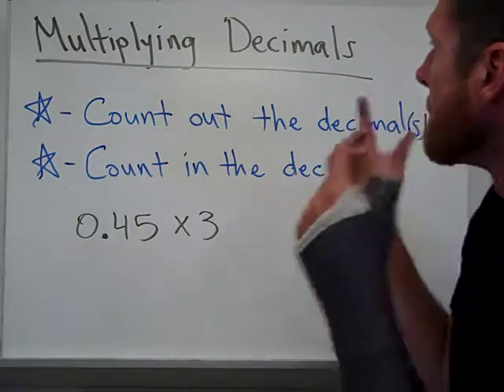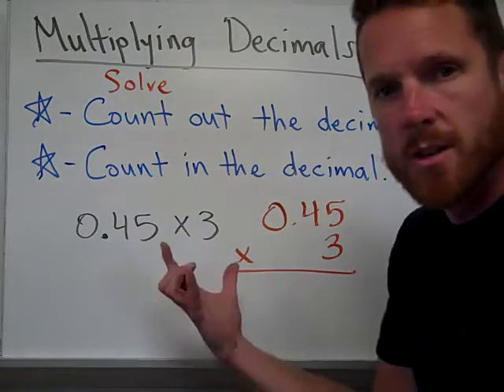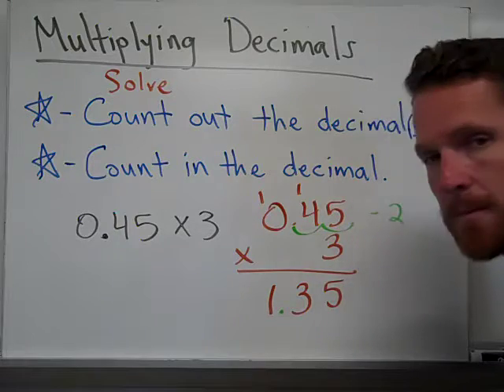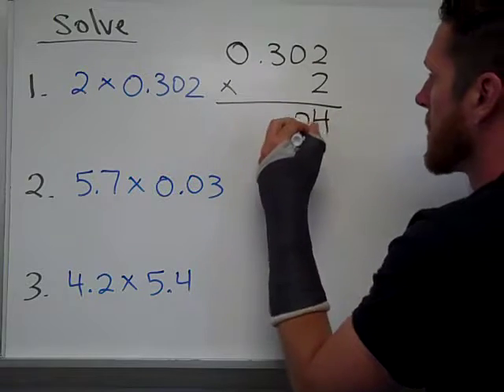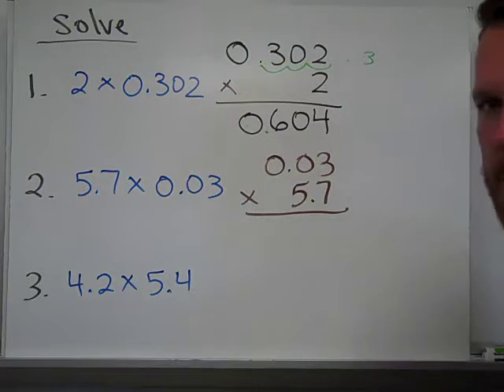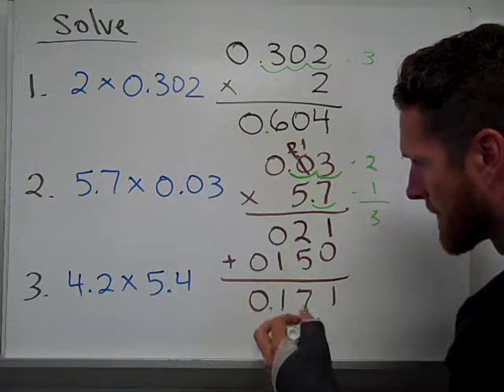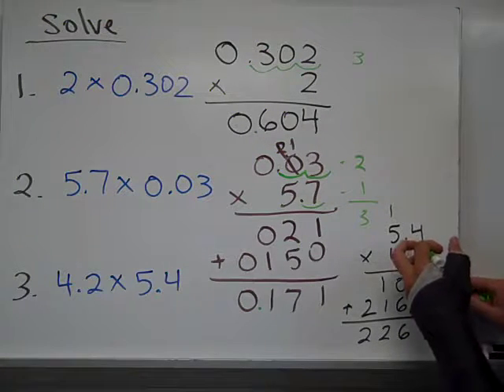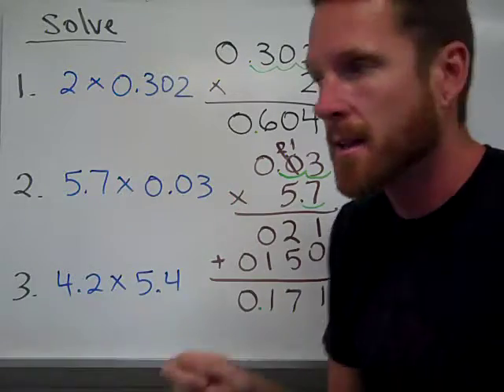Multiplying Decimals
Unit 1